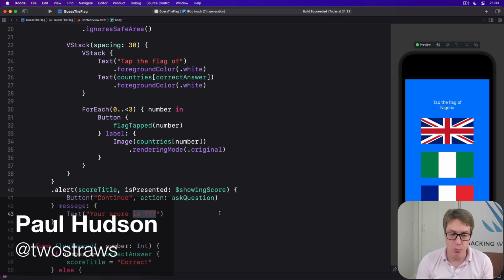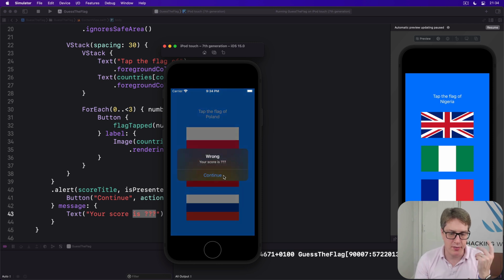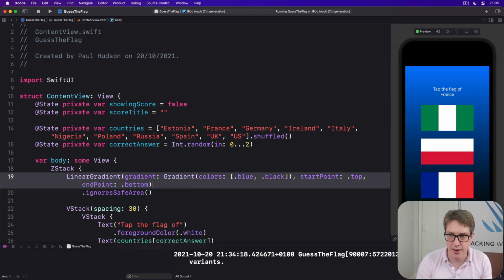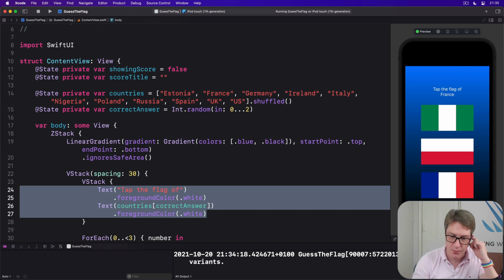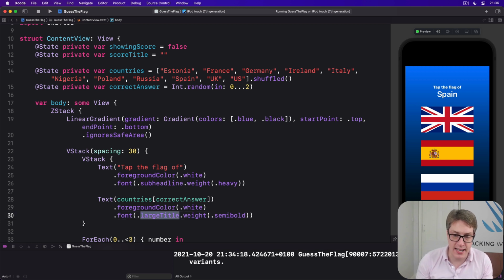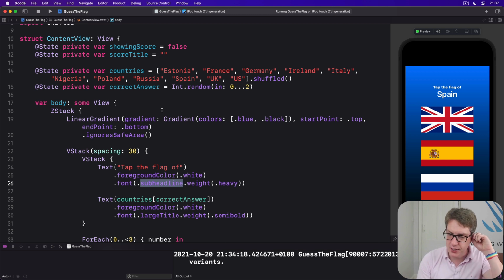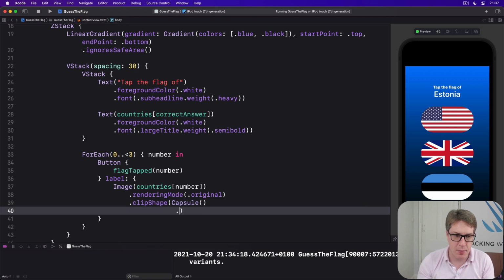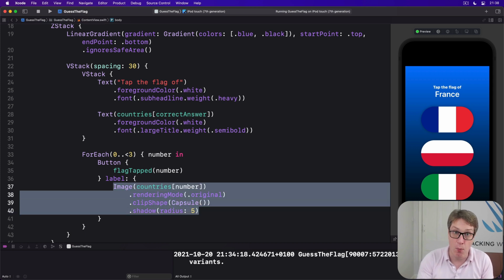iOS 15: Styling our flags – Guess the Flag SwiftUI Tutorial 8/9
8. Styling our flags: This video